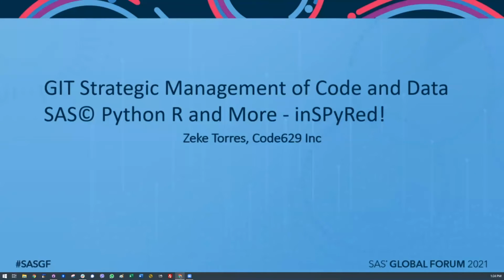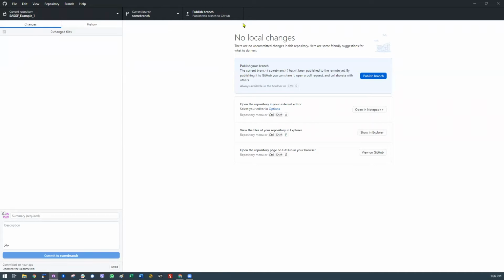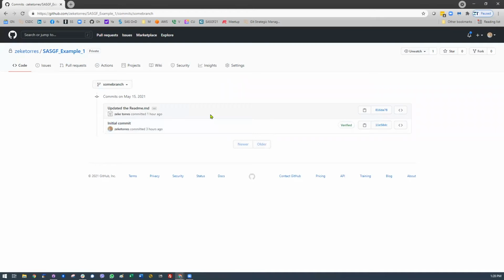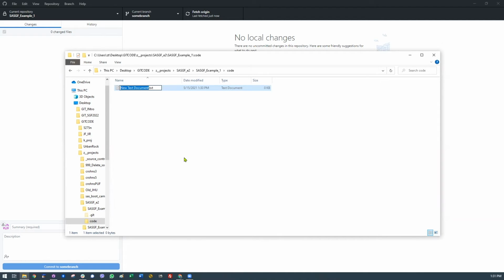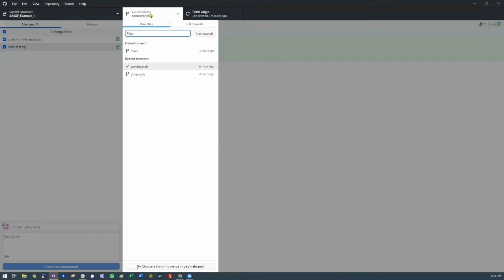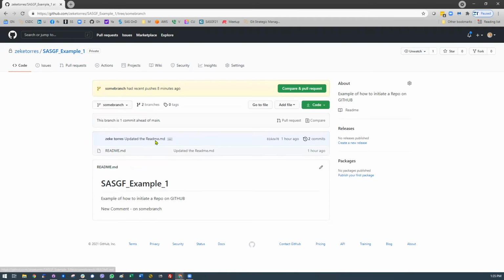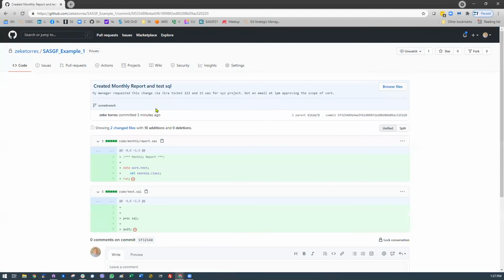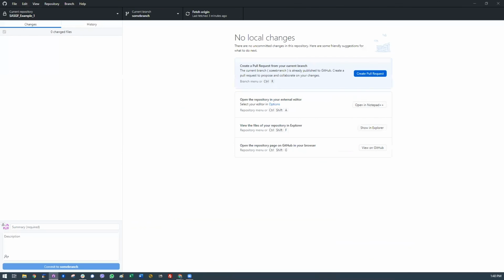1116 - SASGF Git - Torres, Zeke - Segment 09 - What is a commit?